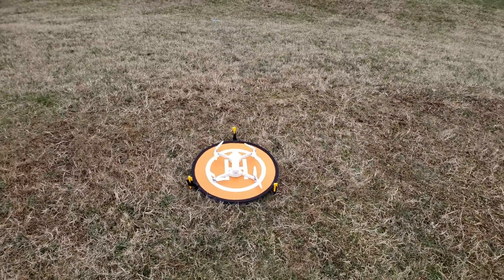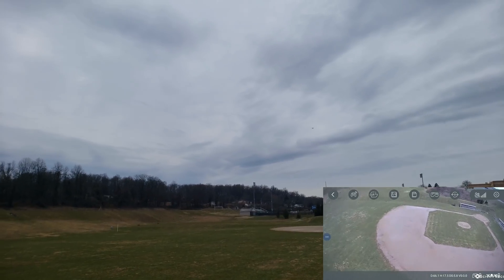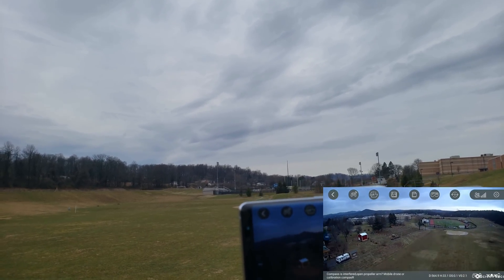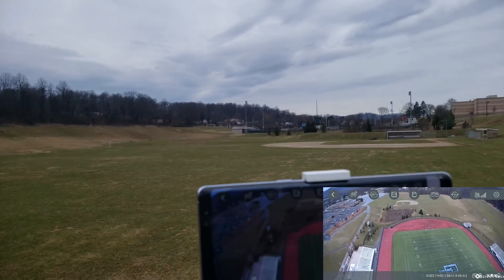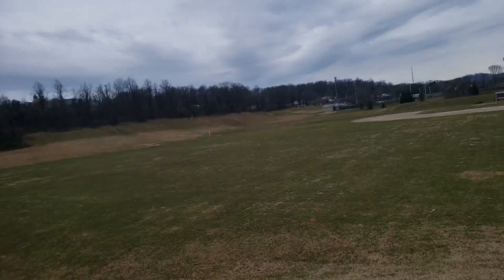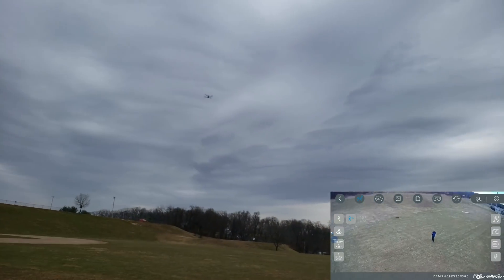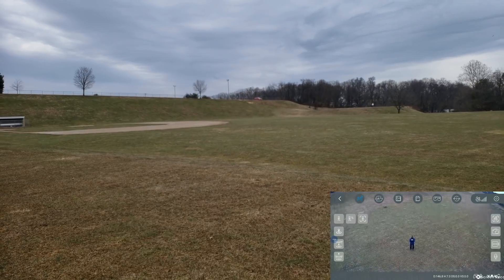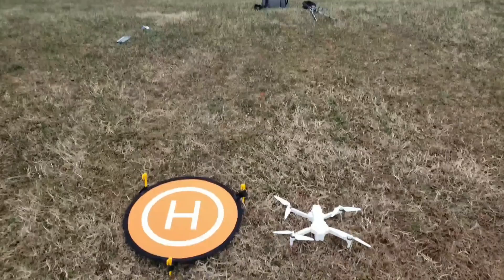SJRC F11 1080p Folding Drone Range test, features, & return home accuracy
Updated for 2021! True 4k sjrc f11 model

 Drone landing pads

Propeller stabilizer

Recording lights